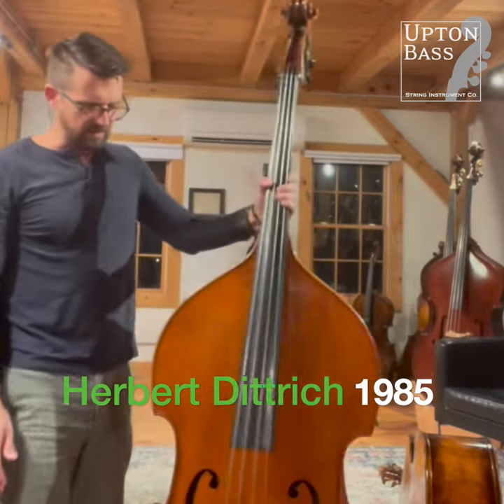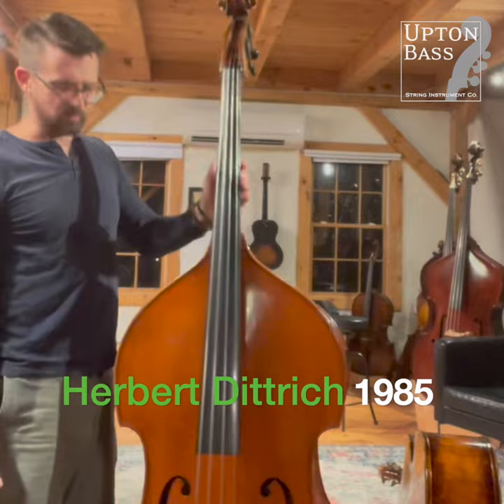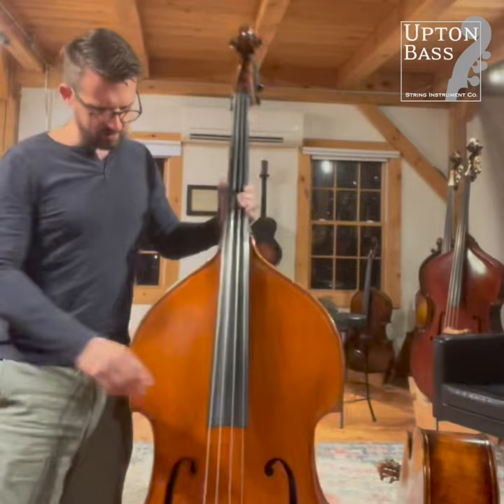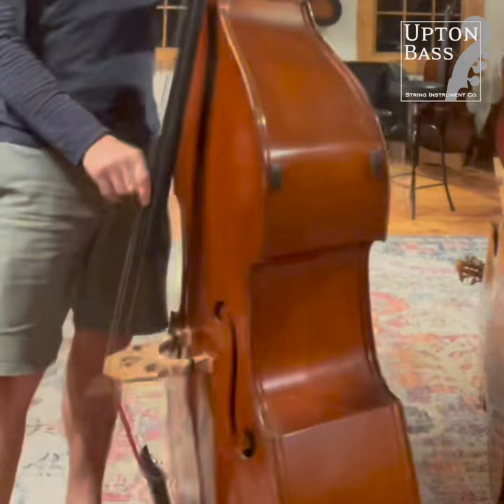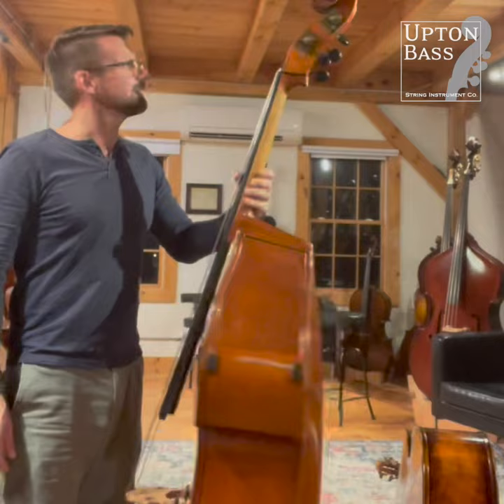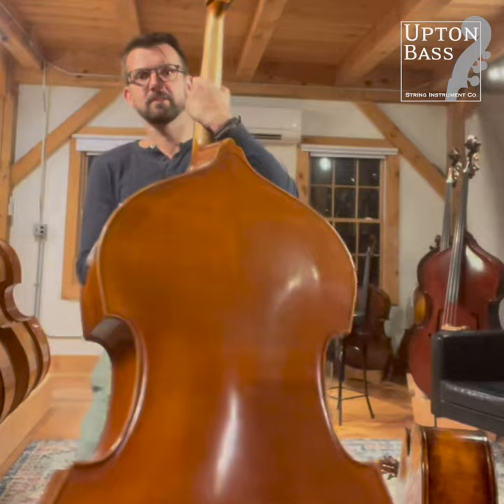Herbert Dittrich Double Bass (1985) Audition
with Gary Upton @UptonBass